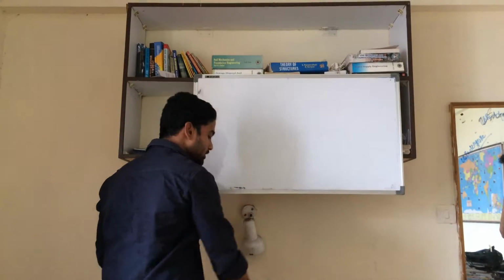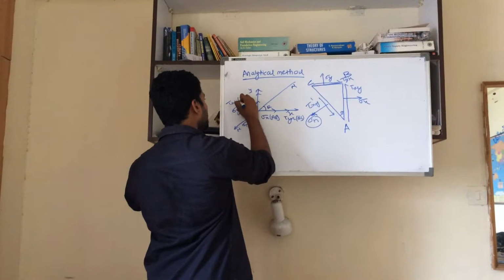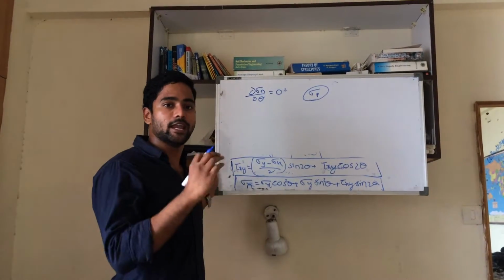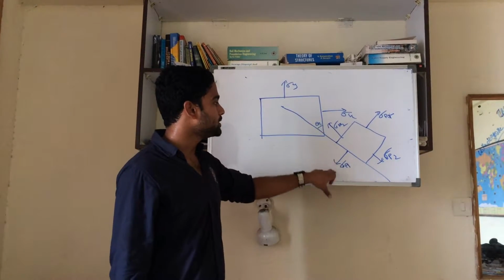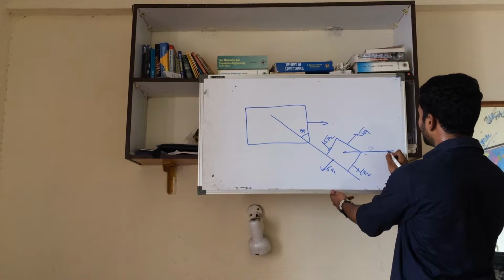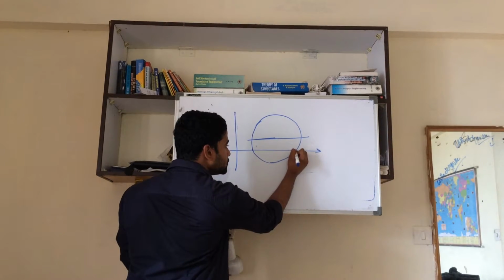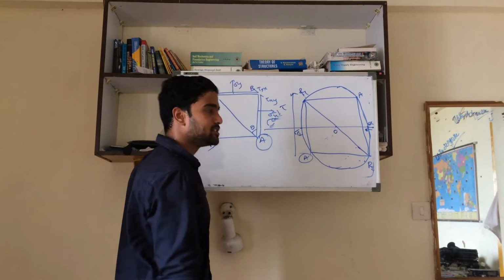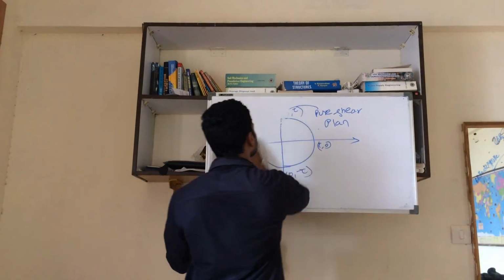mohr's circle and stress transformation by karthik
basic idea of mohr's circle and stress transformation for a given bi axial stress system is discussed